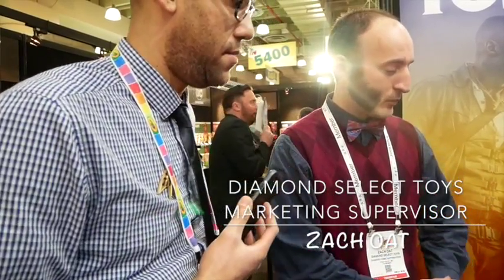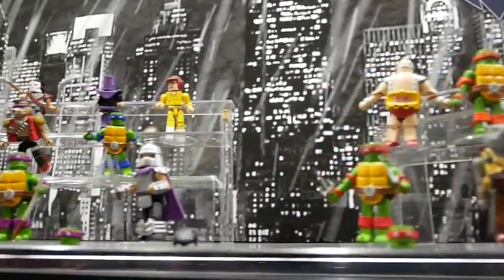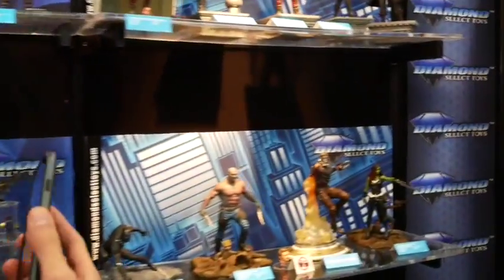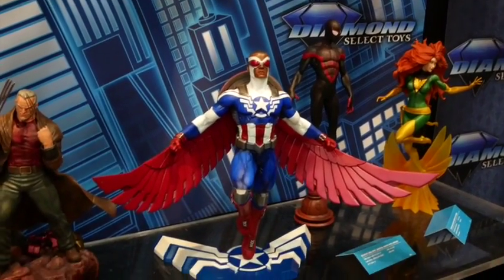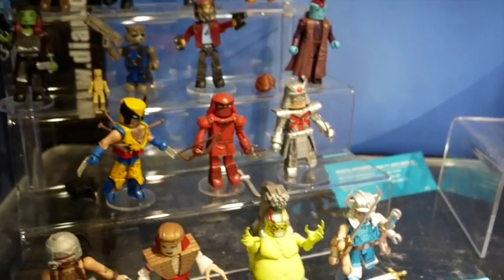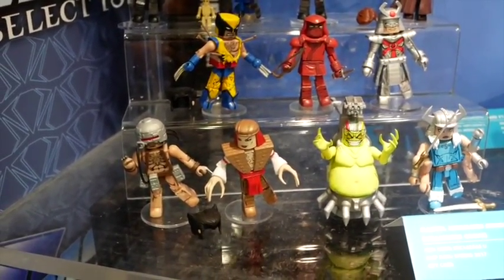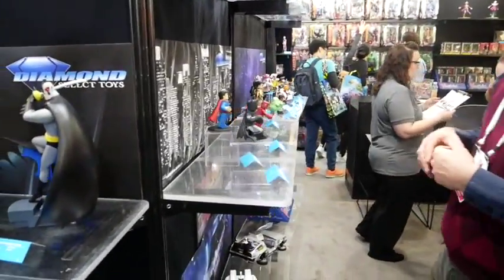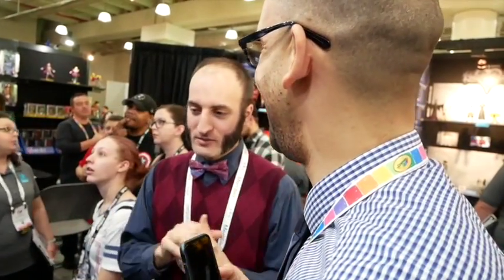DST Toy Fair 2017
Speaking with Zach Oat from Diamond Select Toys about their upcoming product line at Toy Fair 2017